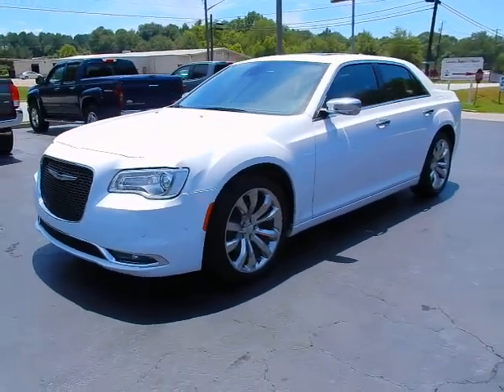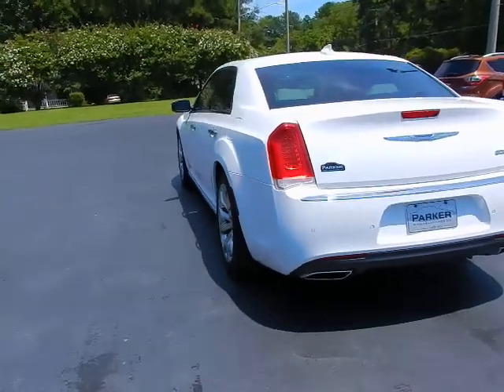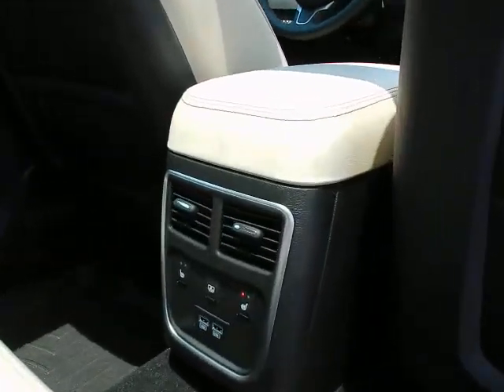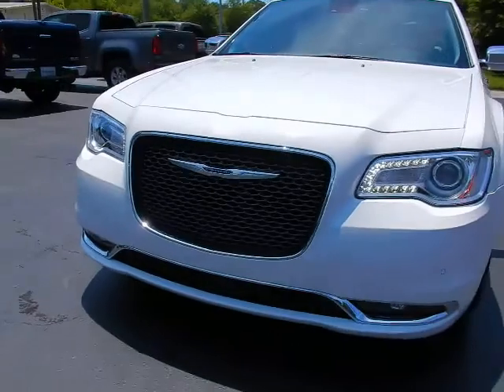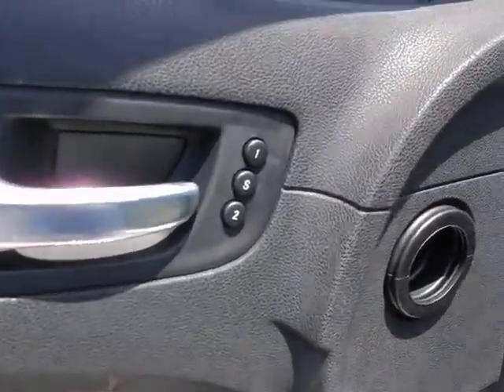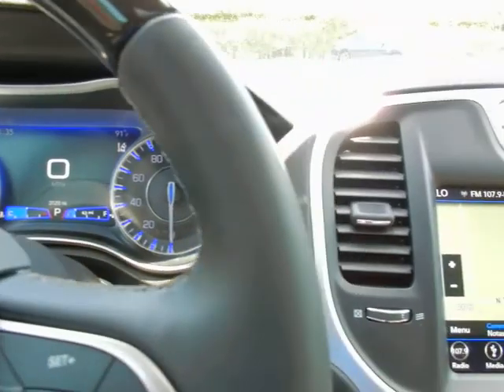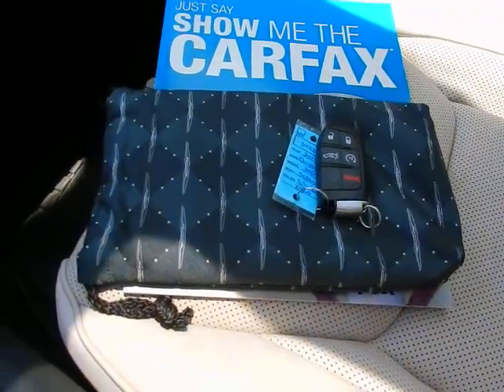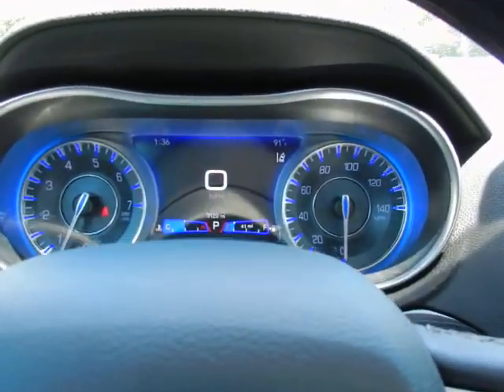2019 Chrysler 300 Limited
2019 Chrysler 300 Limited
ParkerWholesaleCars.com